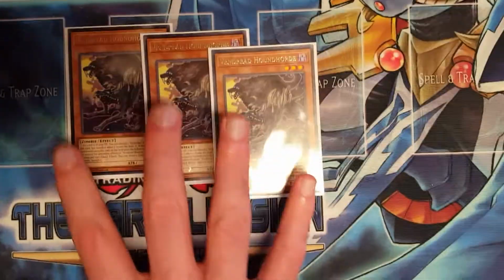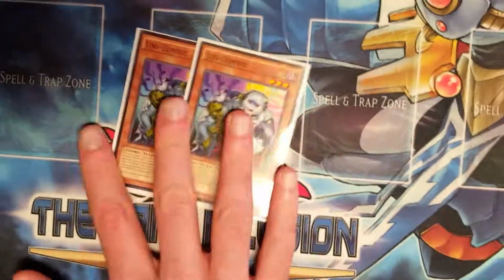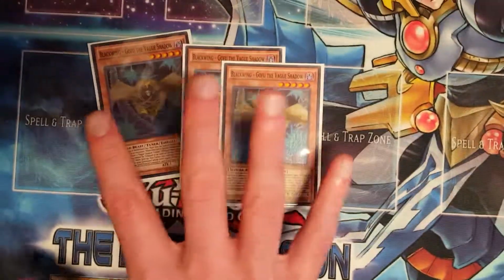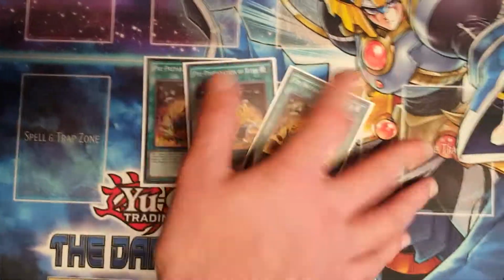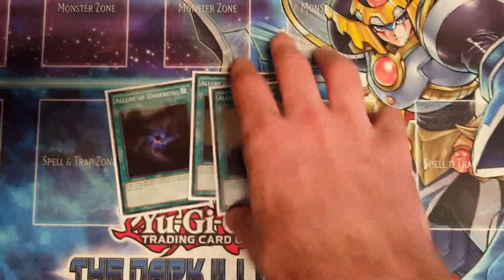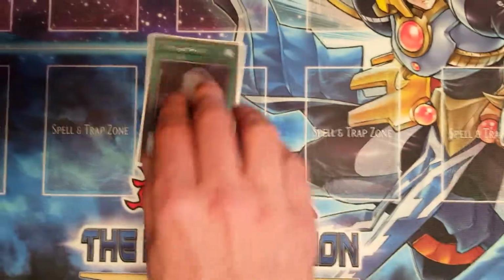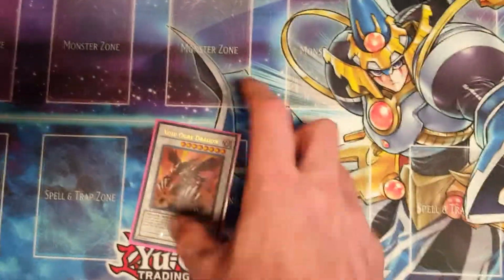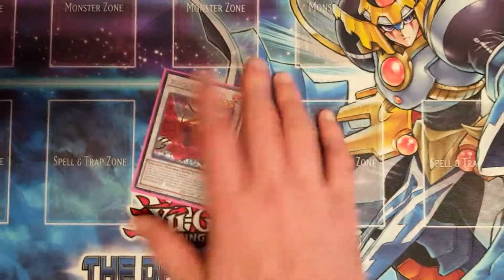Vendread Zombies Deck Profile - August 2017 (+ Gofu and Missus Radiant!)